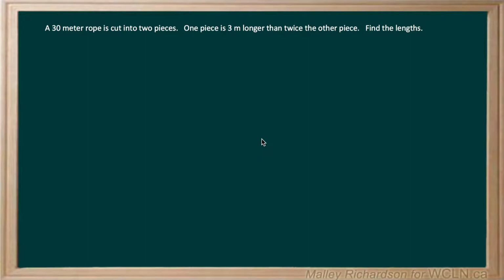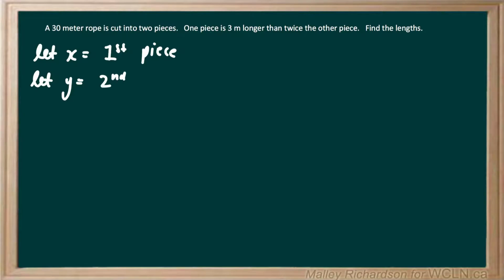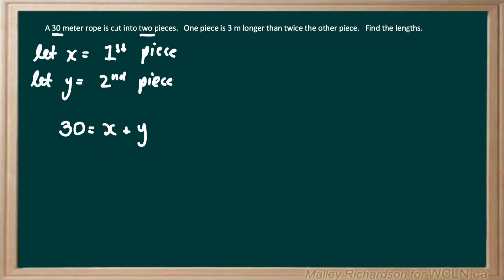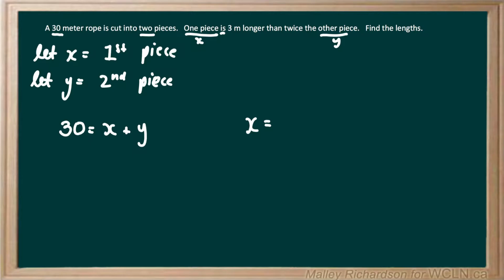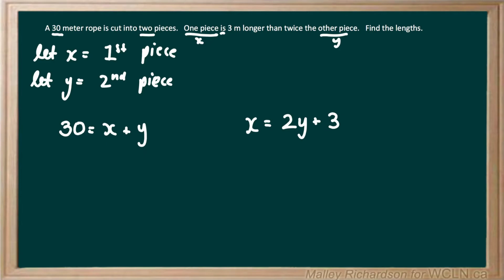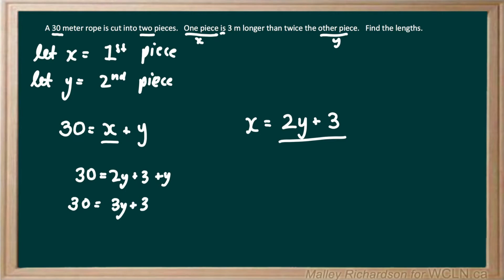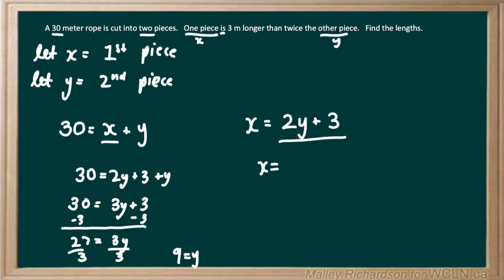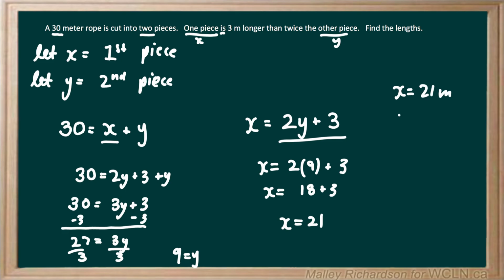GRA8 practice5 example1